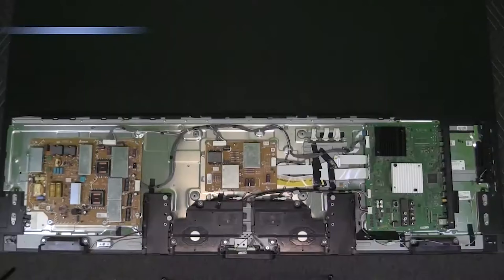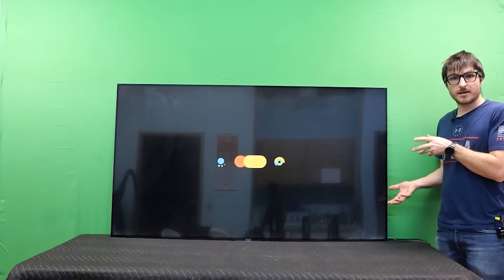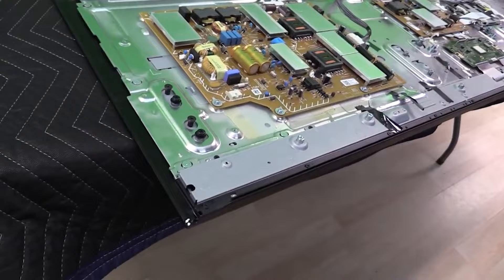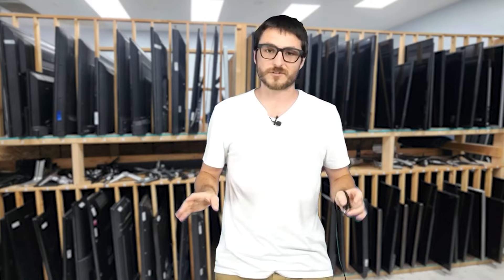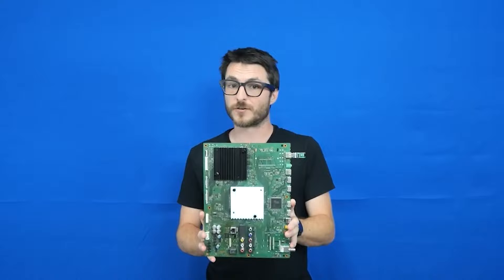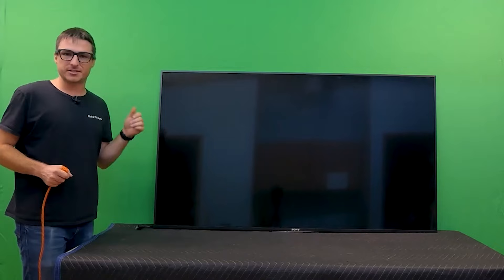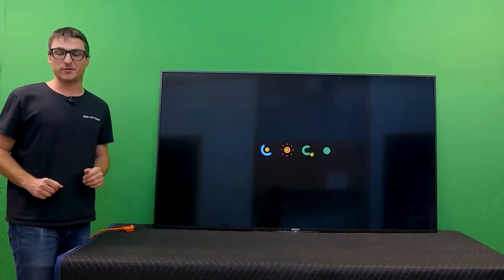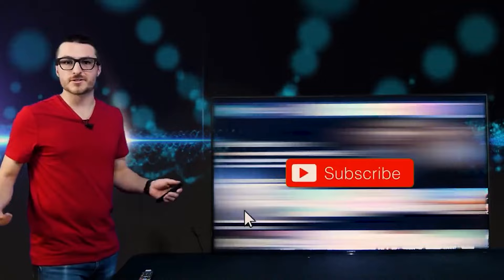I Fixed Over 1,000 Sony TVs Here Is Everything I Learned | Master Series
2015 models
00:33    Symptoms caused by a defective mainboard for 2015 models
02:54    XBR-55X850C Dead/no power and cycling Mainboard eMMC Repair
06:10    XBR-55X900C & XBR-65X900C 4 and 6 blink quick Repair
09:04    XBR-65X900C Dead/no power, and cycling eMMC Mainboard Repair
12:28    XBR-65X900C 4&6 blink code LED Replacement
33:41    XBR-65X900C Dead/no power We fix everything that can go wrong on the Mainboard

2016 Models
42:45    XBR-65X850D Dead/no power eMMC Mainboard Repair
47:28    XBR-55X850D HDMI no signal  HDMI processor Mainboard Repair
1:00:39 XBR-65X850D Dead/no power CPU Mainboard Repair
1:12:34 XBR-55X930D Dead/no power DPS board Repair
1:20:14 XBR55X930D Dead/no power CPU Mainboard Repair
1:25:52 XBR-55X930D Dead/no power eMMC Mainboard Repair
1:28:49 How to mod an XBR-75X940D Mainboard to work with an XBR-65X930D

2017 Models
1:40:02 Common symptoms and repair solutions for 2017 models
1:42:56 XBR-65X850E Dead/no power Power supply Repair

2018 Models
1:46:23 XBR-75X850F Dead/no power diagnostic & eMMC Mainboard Repair
1:52:50 XBR-49X900F Dead/no power FULL In-depth Diag + eMMC Mainboard Repair
1:56:52 XBR-65A8F Dead/no power diagnostic & eMMC Mainboard Repair

2019 Models
2:01:51 XBR-55X850G Dead/no power diagnostic & eMMC Mainboard Repair

2020 Models
2:06:53 XBR-65A8H Dead/no power CPU Mainboard Repair

Pairing Procedures
2:10:50 How to pairing process, what to do if pairing doesn't work
2:18:46 How to download software from Sony's website and file name change